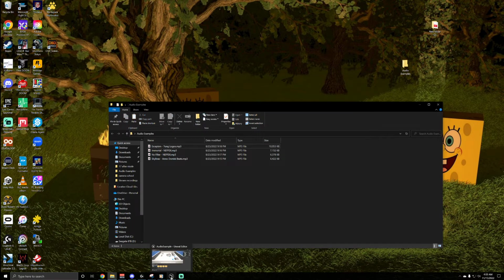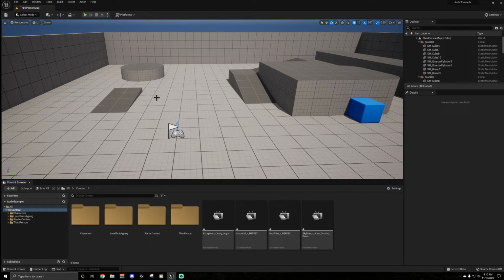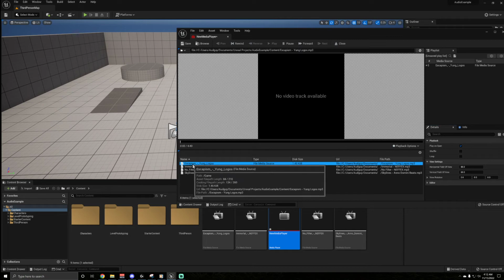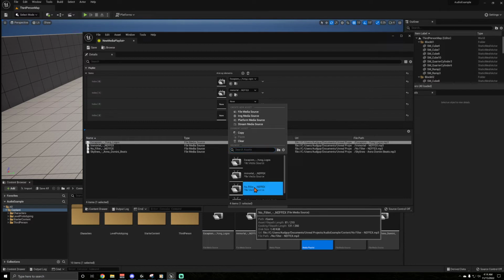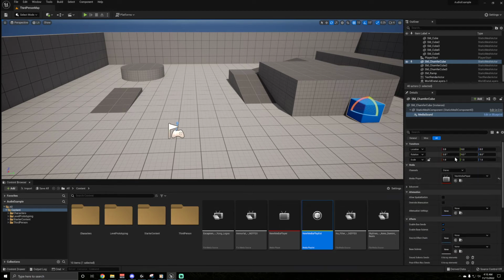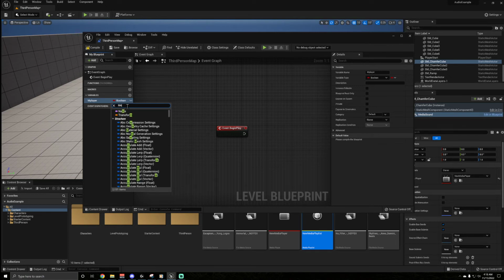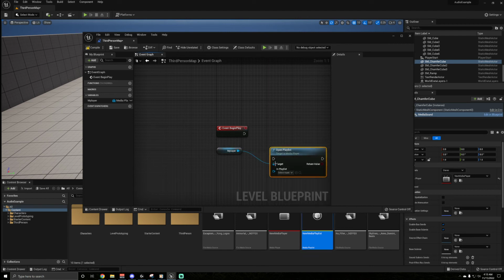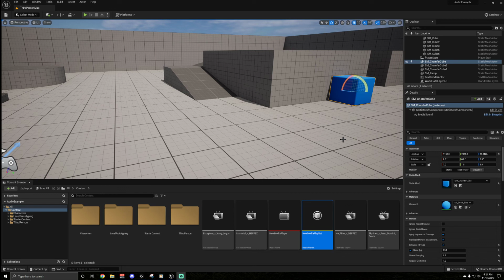Playing MP3s in UE5 using Media Player